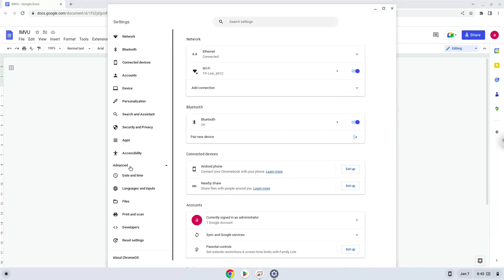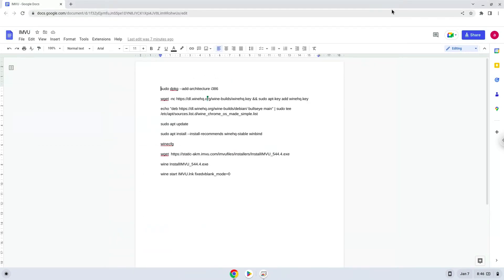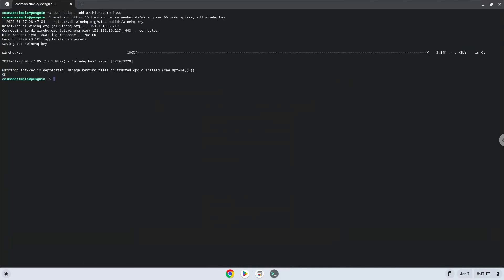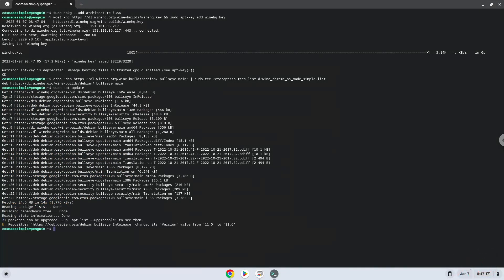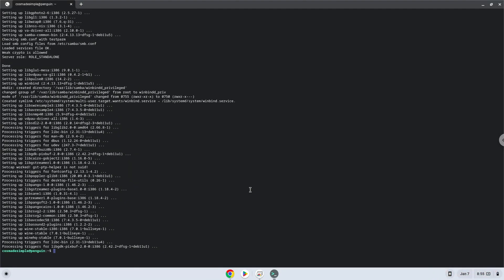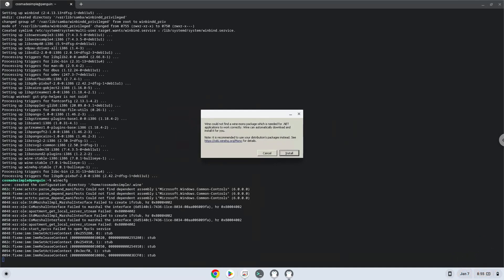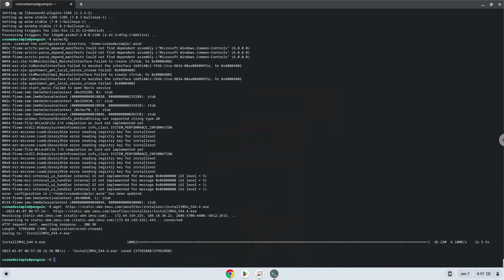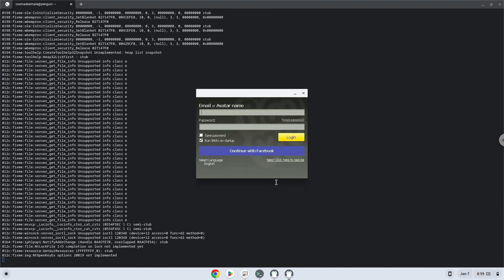How to install IMVU Classic on a Chromebook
In this video, we are looking at how to install IMVU Classic on a Chromebook.